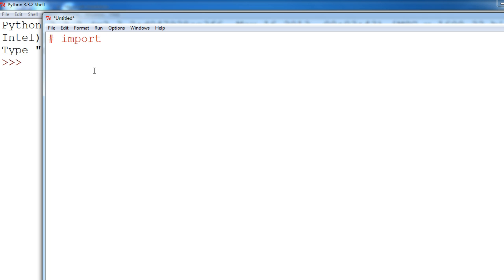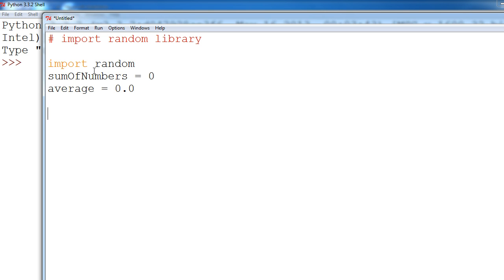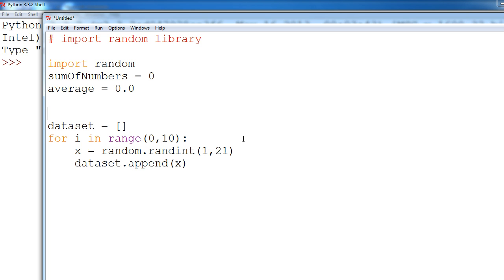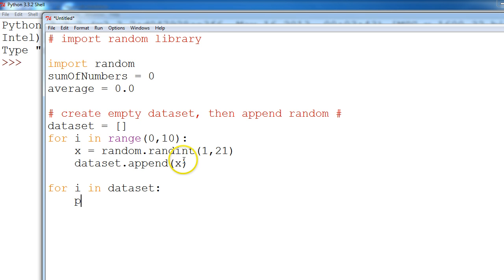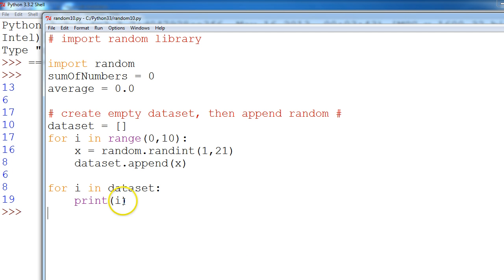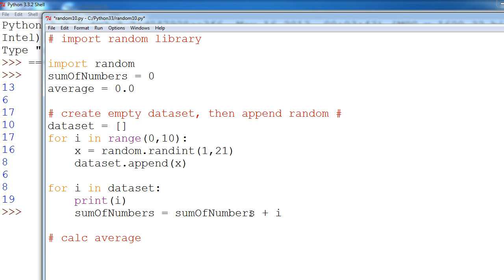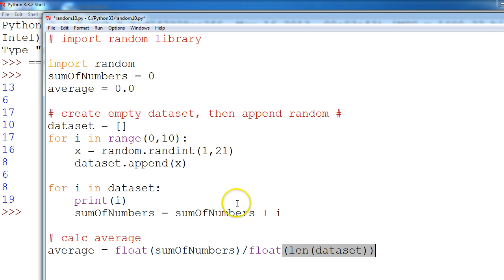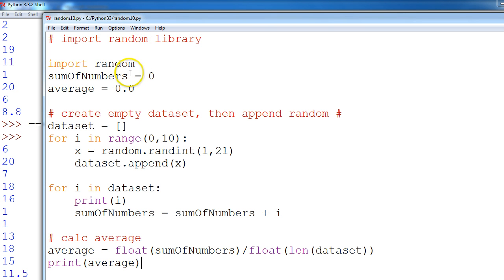Average_Of_Random_Numbers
Average Random Numbers